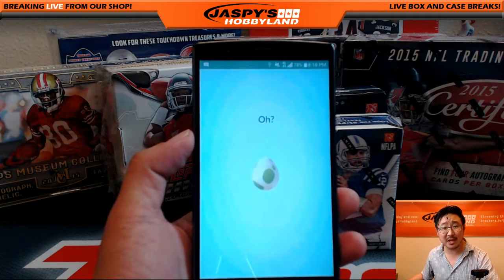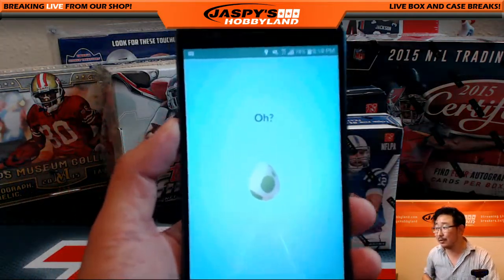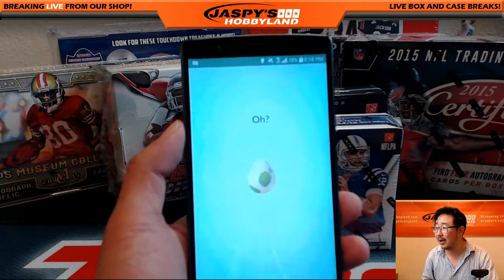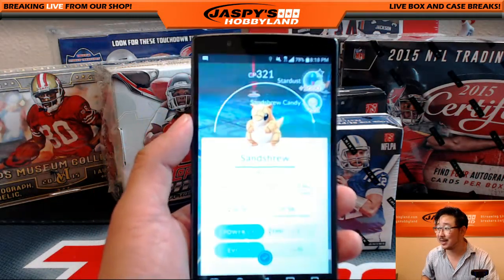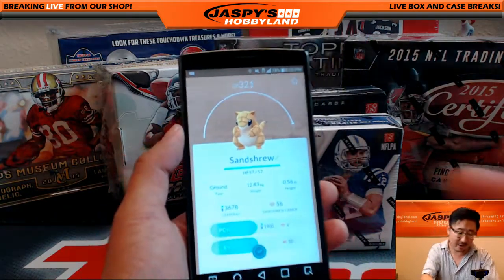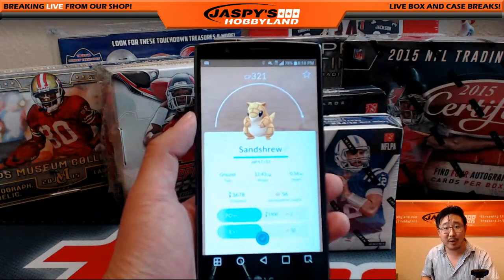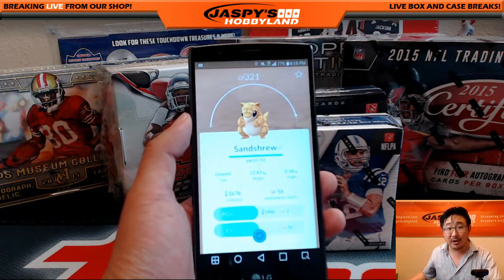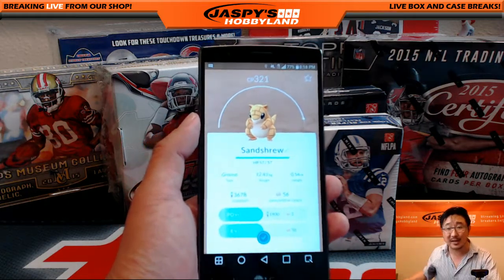Oh? - Joe Jaspy Hatches A Couple Eggs In PokemonGO - #2